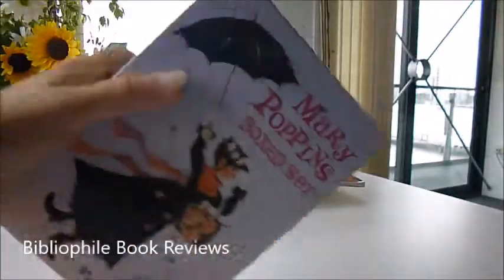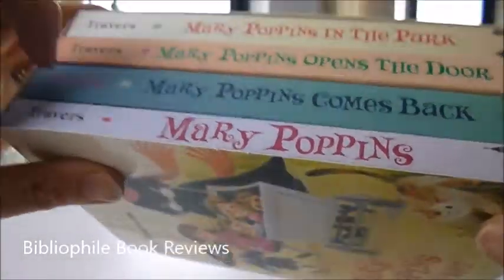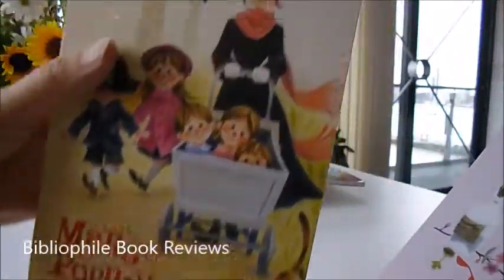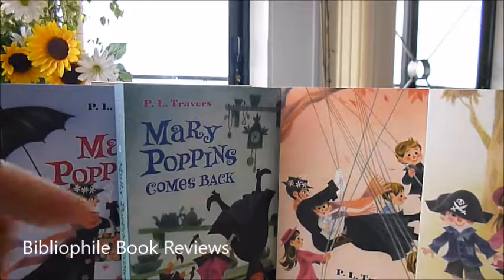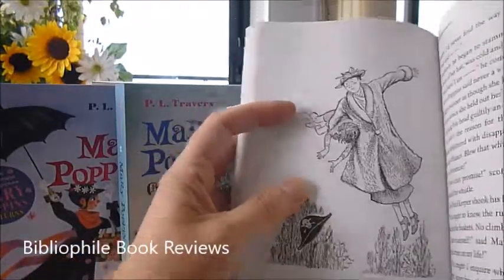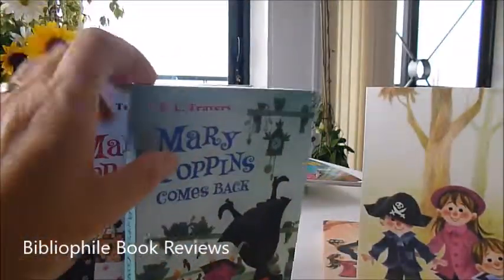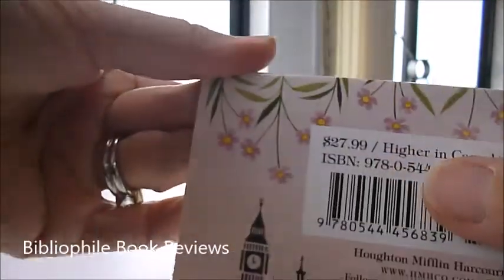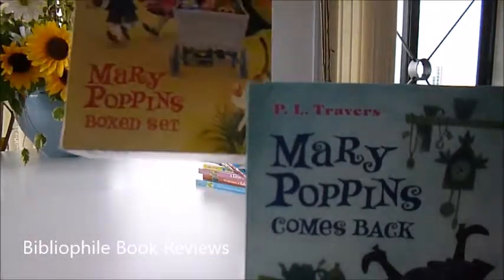Mary Poppins Boxed Set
Enchantingly decorated in colour with illustrations by Genevieve Godbout, Mary Poppins with flowers on her wide brimmed black hat, wearing a black dress and flying with her black parasol on the back cover and attending to five children, the little boy in a pirate hat as they walk through the park graces the front cover of the slipcase to this four volume box set. Numbered 1-4, the paperbacks are Mary Poppins, 192 pages, Mary Poppins Comes Back, 284 pages, Mary Poppins Opens The Door, 245 pages and Mary Poppins In The Park, 256 pages. A blast of wind, a house-rattling bang, and Mary Poppins arrives at number 17 Cherry Tree Lane. Quicker than she can close her umbrella, she takes charge of the Banks children - Jane, Michael and the twins, and changes their lives forever. She is unlike any other nanny and makes the most ordinary events extraordinary. She slides up bannisters, pulls all manner of wonders out of her empty carpet bag and banishes fear or sadness with a no-nonsense 'Spit-spot'. In volume two the children meet the King of the Castle and the Dirty Rascal, visit the upside world of Mr Turvey and his bride-to-be Miss Topsy. Volume three sees a visit to Mr Twigley's music box-filled attic, an encounter with the Marble Boy and a ride on Miss Calico's enchanted candy canes. The fourth and final book in this beloved series features six whimsical tales that occurred during the magical nanny's three previous visits. Lovely colour artwork on the jackets and atmospheric line art throughout the large print text. Suit ages 6-10, paperbacks.